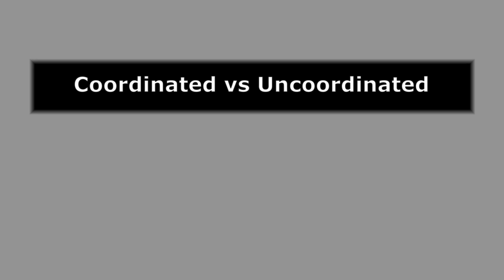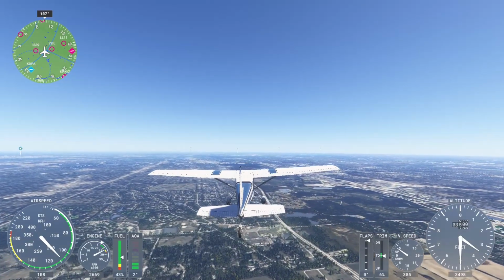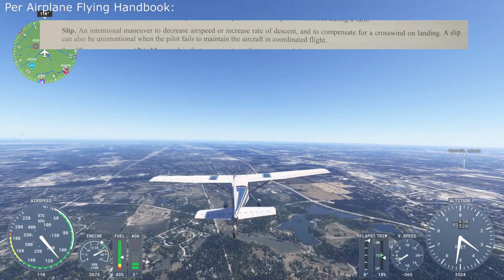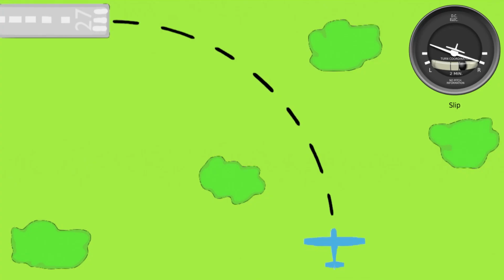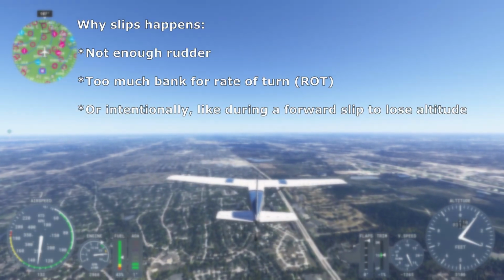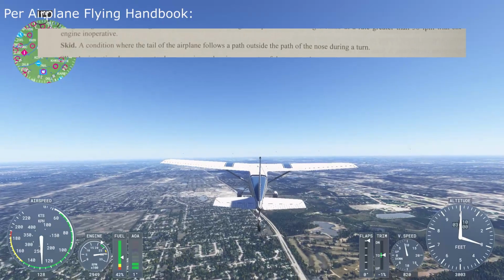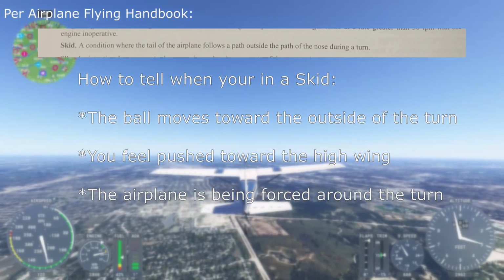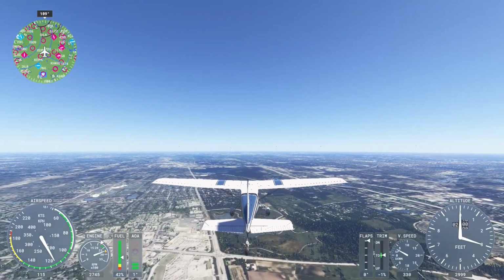Slips vs Skids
Thank you everyone for watching! I hope this video gave a simple explanation as to what is meant by Coordinated and Uncoordinated flight is and what Slips and Skids are.